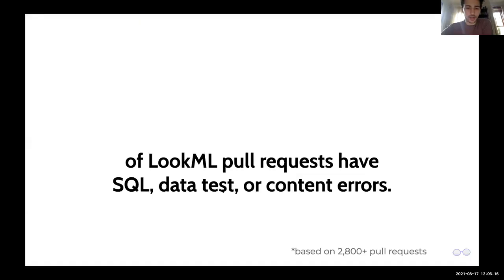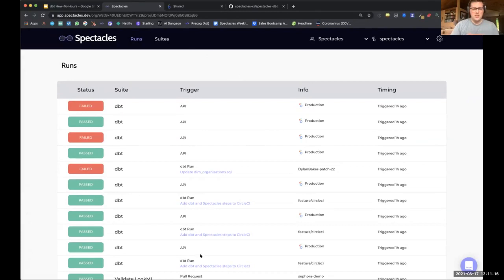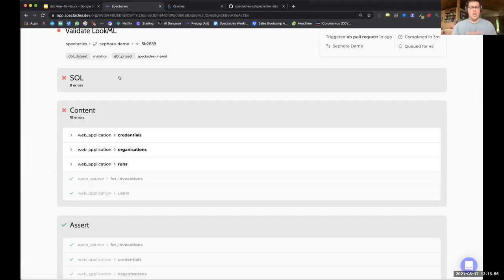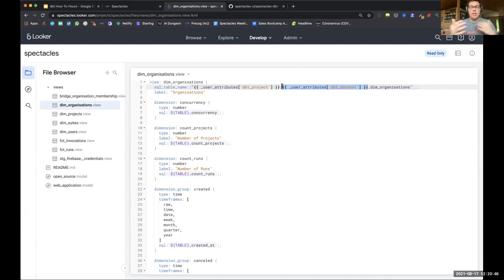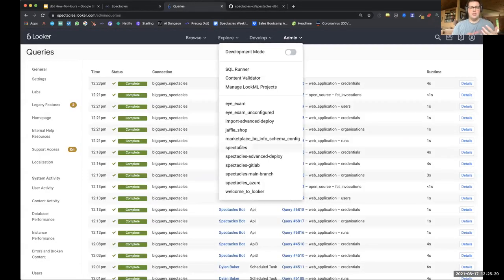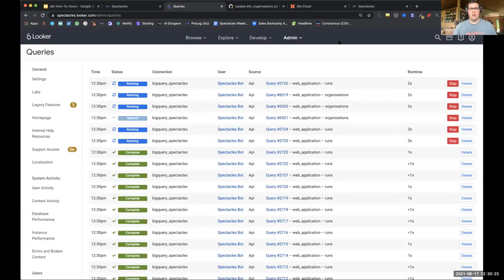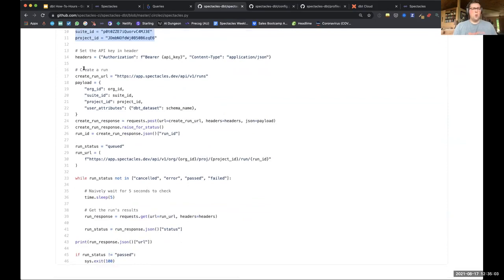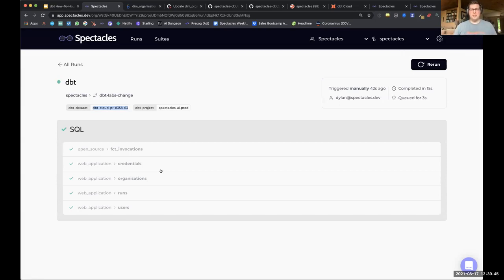dbt How to Hour: Using Spectacles to ensure dbt changes never break Looker, Spectacles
This recording is from dbt How-to Hours hosted on 17 August 2021 by dbt Labs.

Description:
In this video, the team from Spectacles demos Spectacles functionality. This functionality will make sure that your dbt code changes don’t break anything in Looker before you merge your code. They walk through practical examples with both their native dbt Cloud integration and API.

Speakers:
- Dylan Baker, Cofounder, Spectacles
- Josh Temple, Cofounder, Spectacles